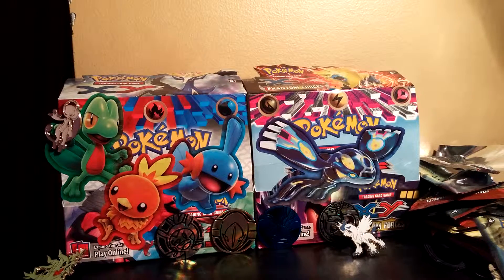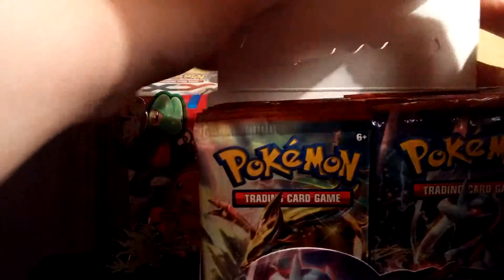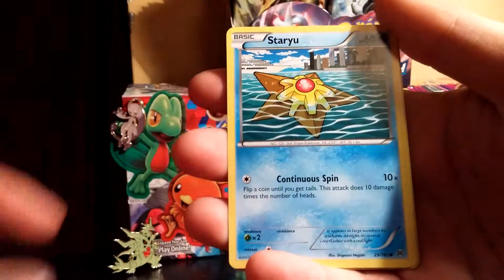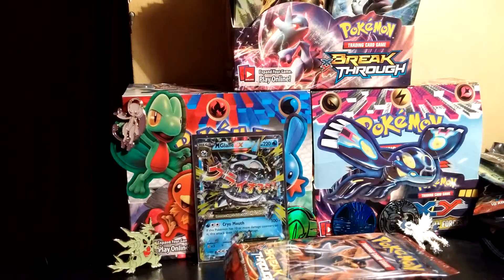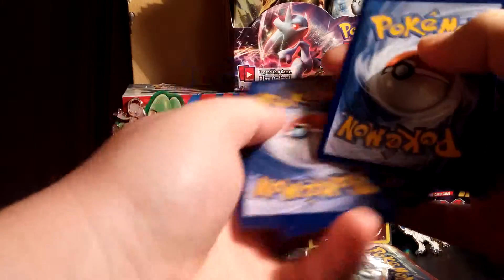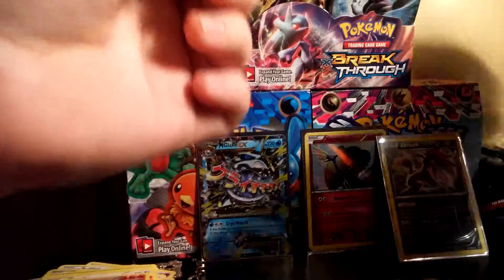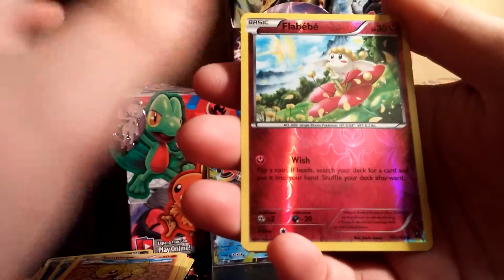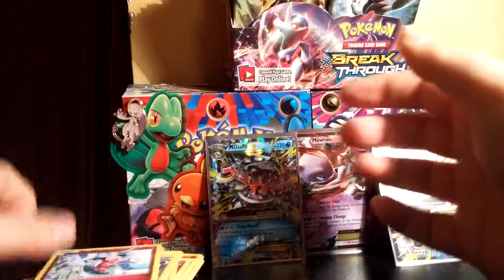Xy breakthrough booster box pt. 1 (sick pulls!!)